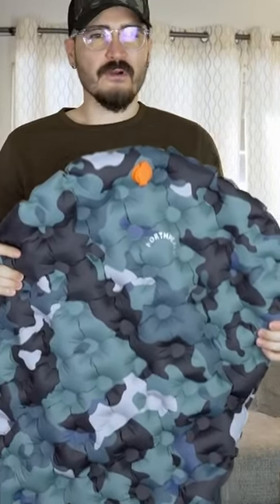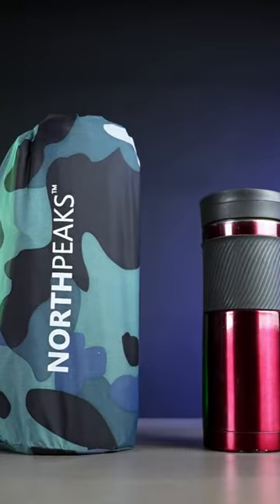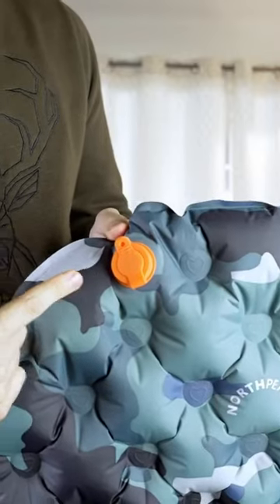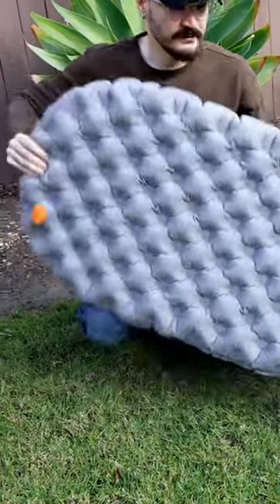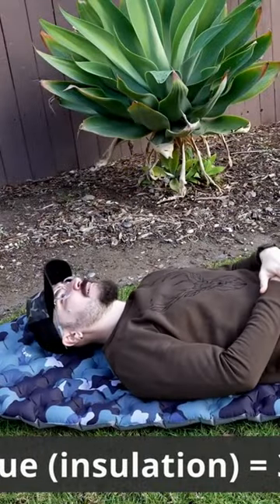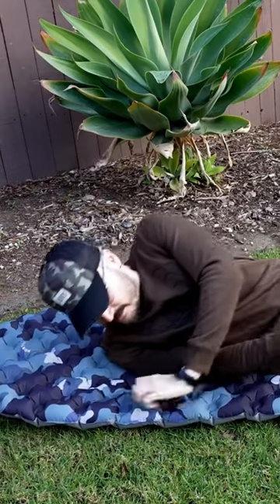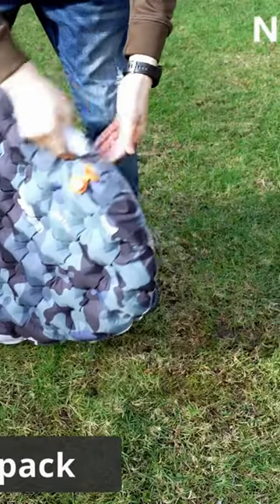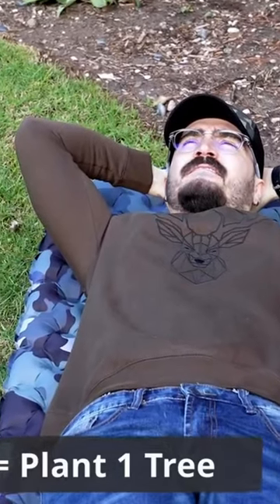Adventure-Ready Gear: Ultralight Sleeping Pad for Hiking and Travel!